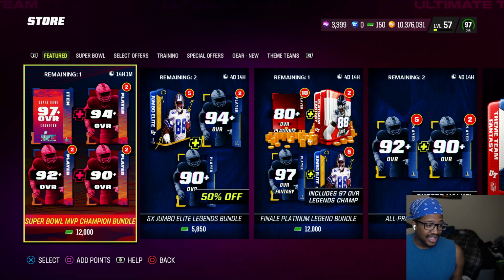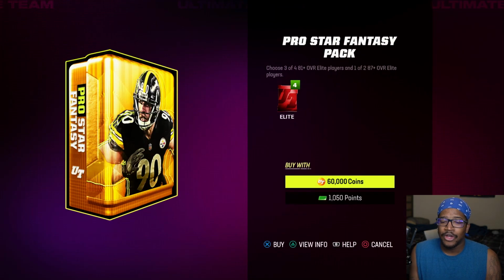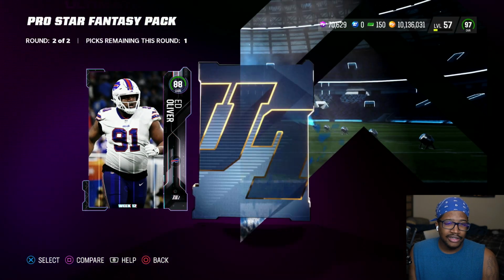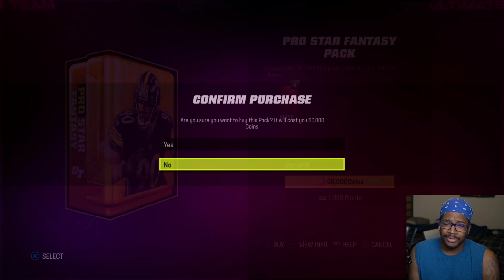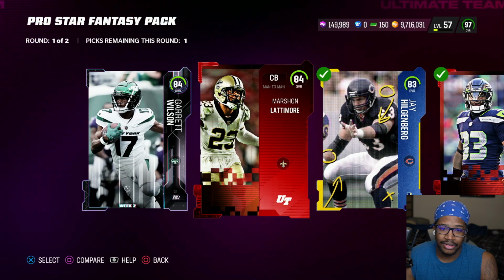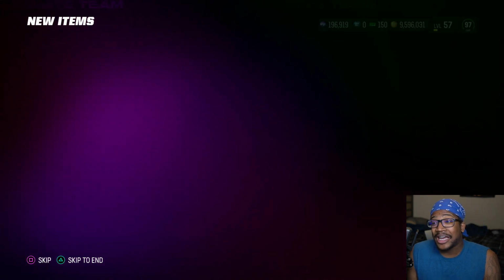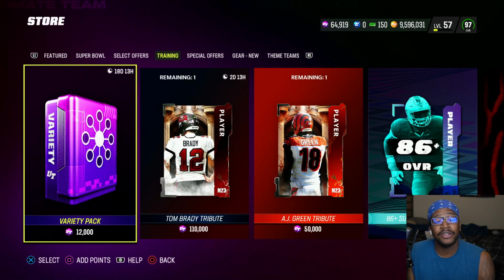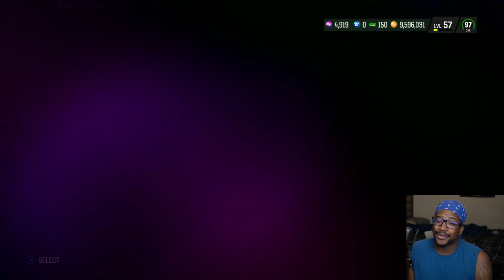ARE THESE PACKS ANY GOOD? MADDEN 23 ULTIMATE TEAM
WANNA GROW YOUR YOUTUBE CHANNEL?